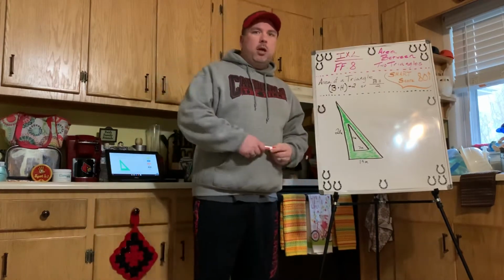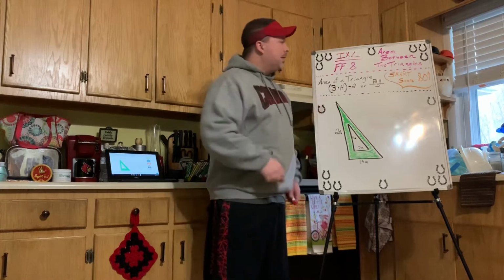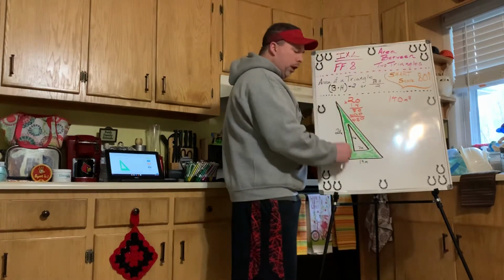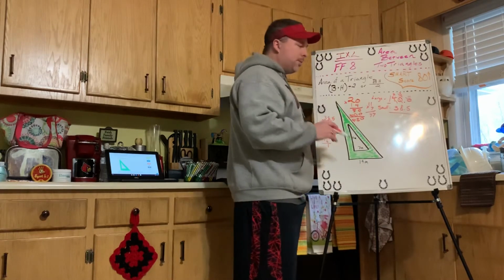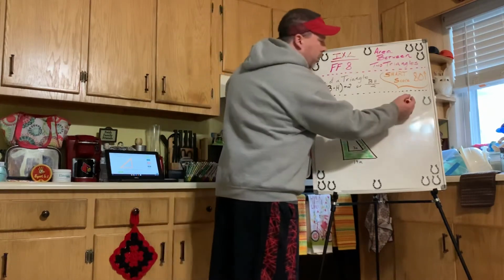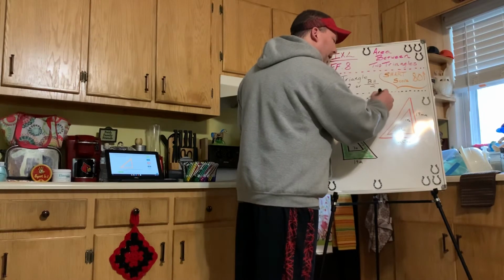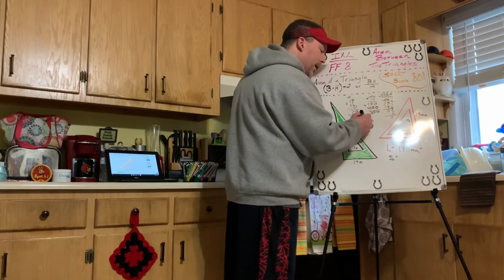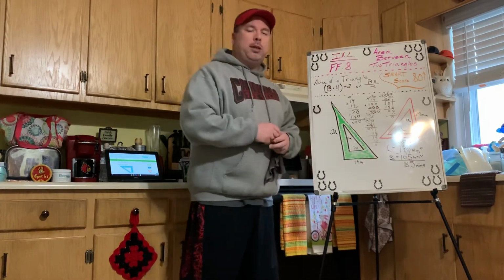Mr. Johnson’s lesson over IXL standard FF.8 - Finding the difference in AREA between two triangles.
Mr. Johnson reviews how to find the area of a triangle and then shows you the process for finding the difference between two triangles.